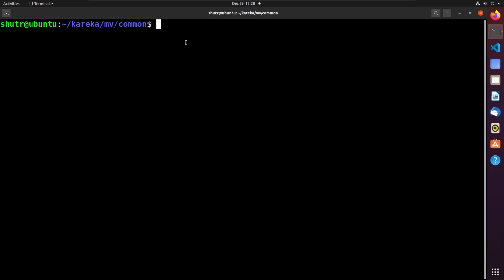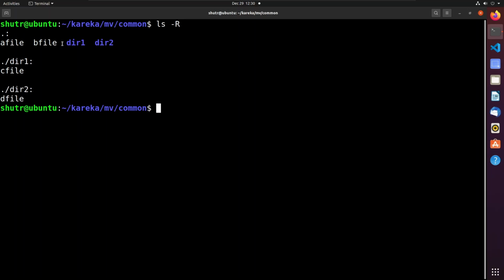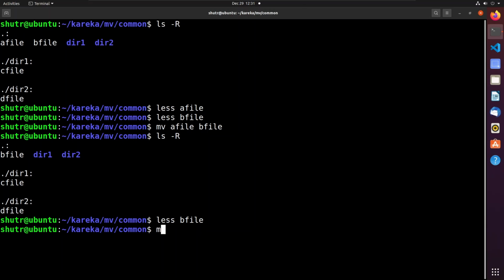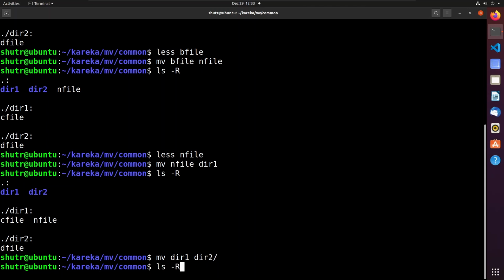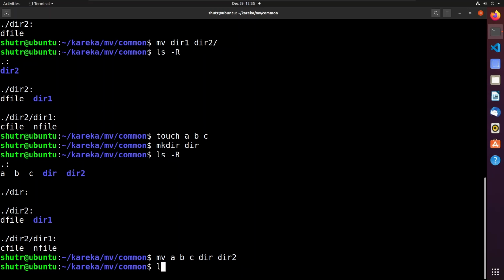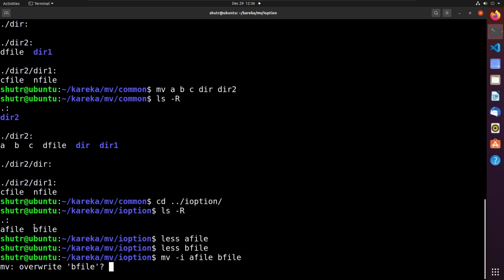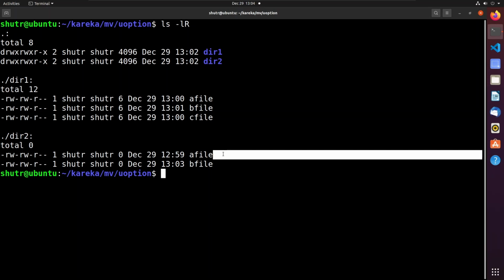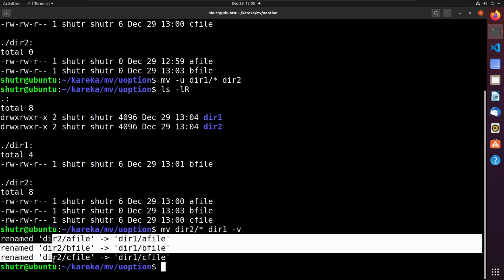mv command in linux | moving files in linux | renaming files in linux | Linux Command Line Tutorial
Going deep into Linux File manipulation, we need to learn how to move files and directories in Terminal. Hope you learned something and enjoyed the video.;)